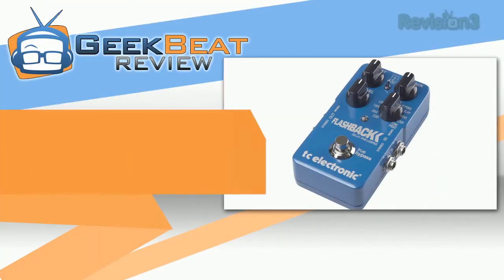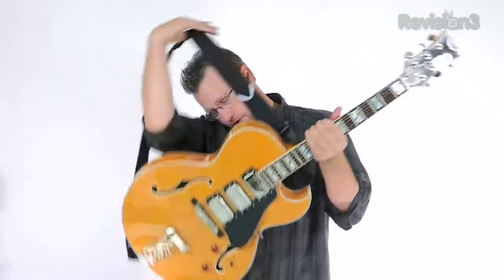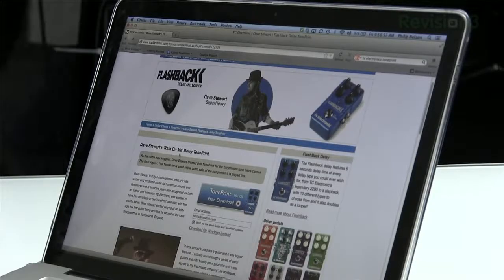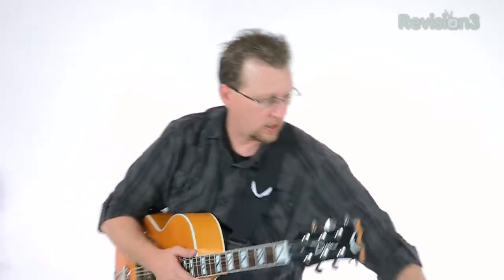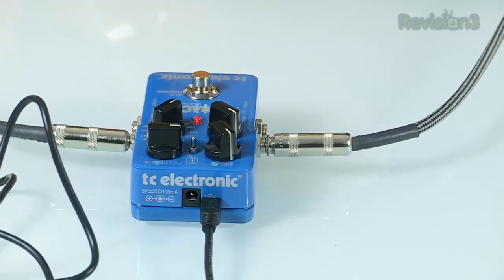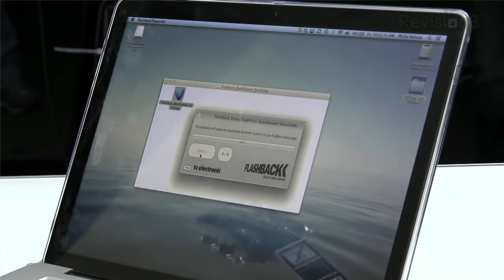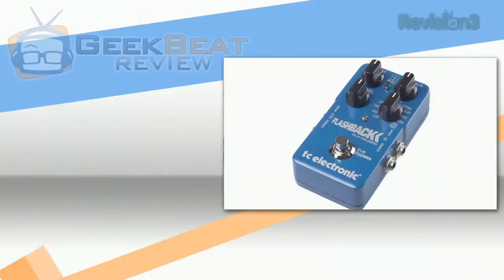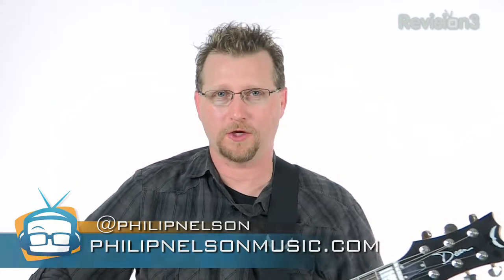Geek Beat Archives Review TC Electronics Flashback Delay Pedal